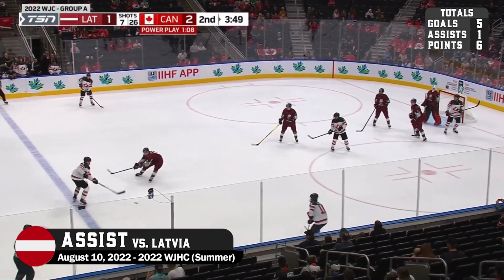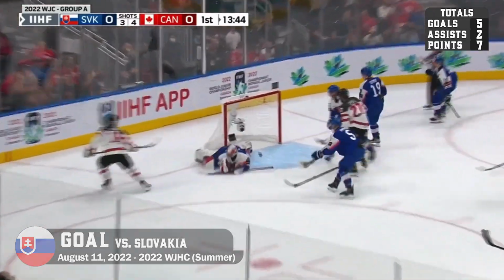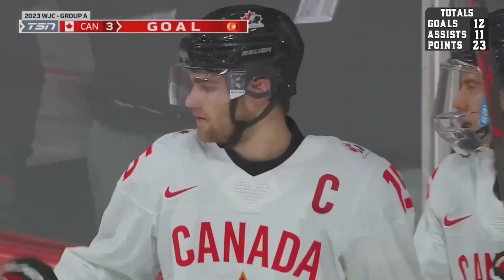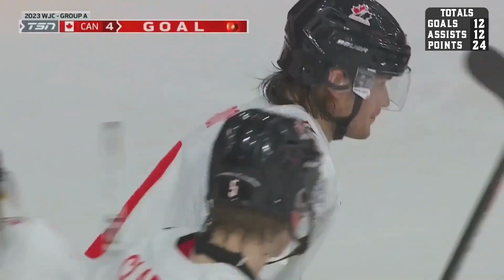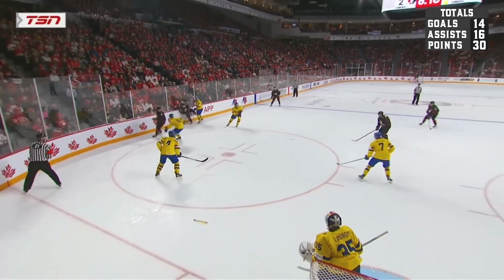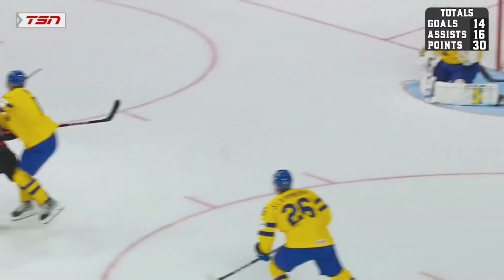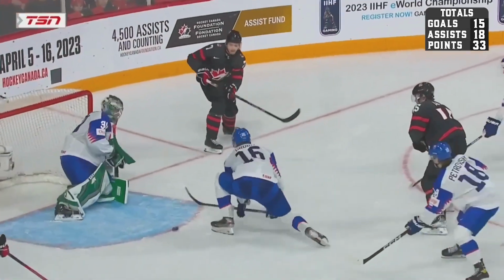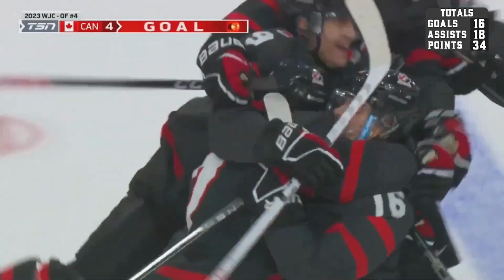Connor Bedard - All Career WJC Points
2024 World Juniors kicks off Boxing Day! if you've watched this year's collection of World Junior videos, thank you, and Merry Christmas!

If this doesn't get taken down (thanks so much, TSN), watch Connor Bedard score every single one of his 36 points at the World Junior Hockey Championship!